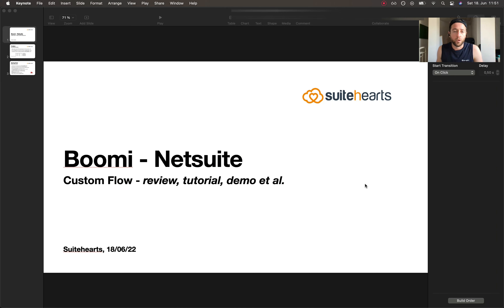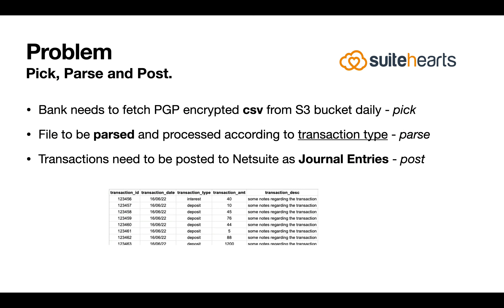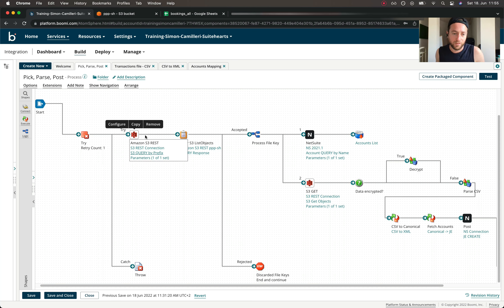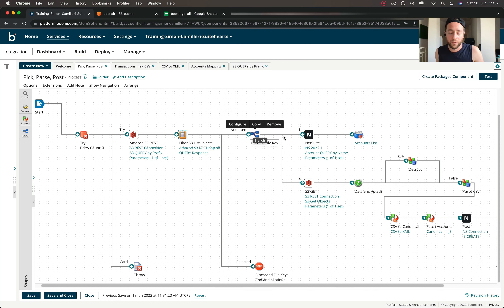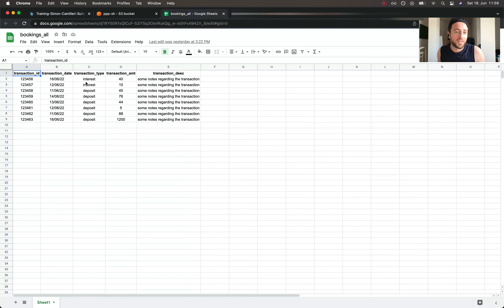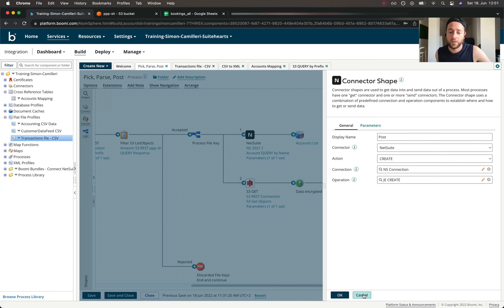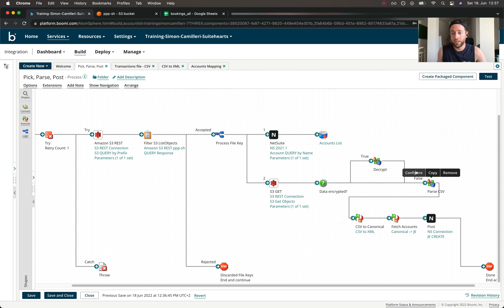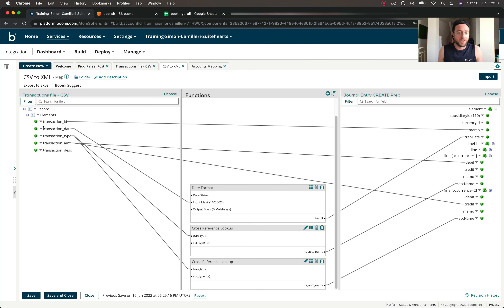Boomi - Netsuite Connector - Custom Process Demo and Review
In this review I detail the main tools Boomi gives you for building Netsuite integrations, by discussing a custom-built process created to solve a common integration use case, of picking a file from S3, parsing it, and posting transactions to Netsuite.

00:00 - Overview of use case
03:09 - Quick review of the process flow
08:16 - Amazon S3 REST connector - list bucket
09:55 - Business Rules Shape
16:25 - Pull accounts from Netsuite and save to cache
18:38 - Amazon S3 REST connector - get object
21:31 - Decision shape - Is data encrypted?
24:17 - Parse CSV file using data process shape
24:42 - Map and transform data into XML profiles for Journal creation
31:00 - Full run through of entire process
33:00 - Summary and closing remarks